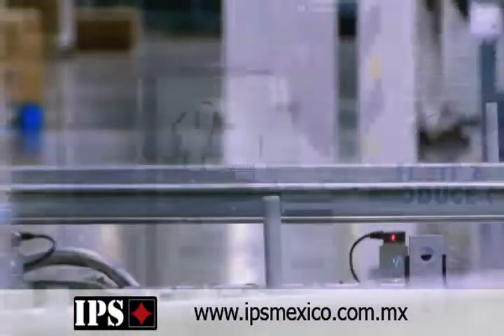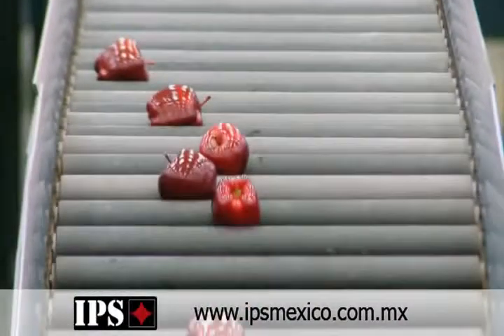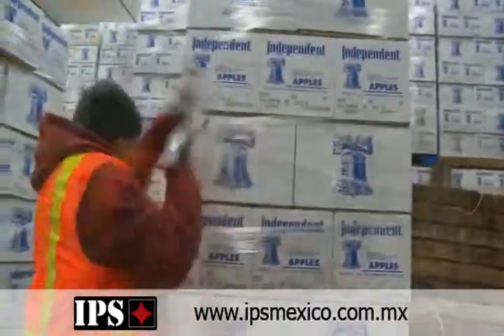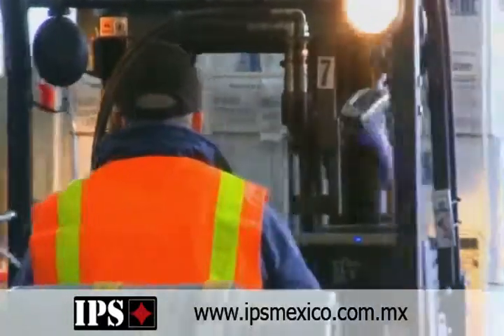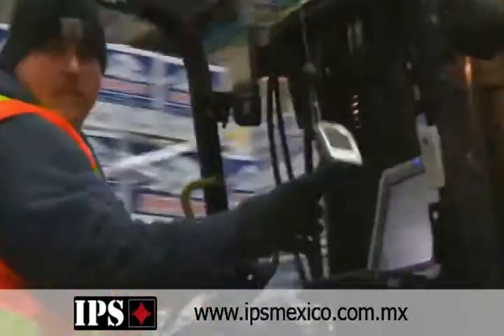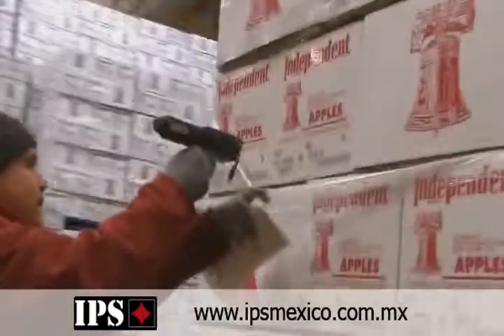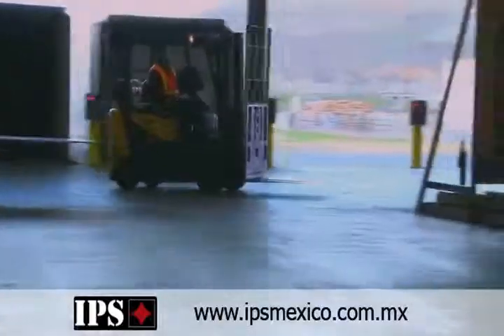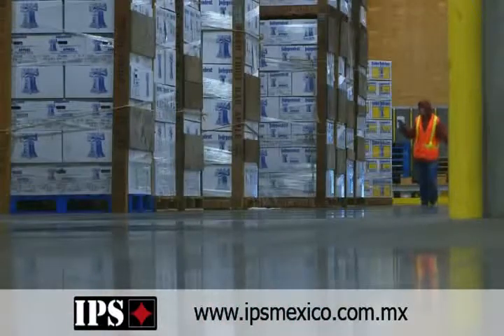Washington Fruit Enhances Food Traceability with Intermec and Pacific iD.avi